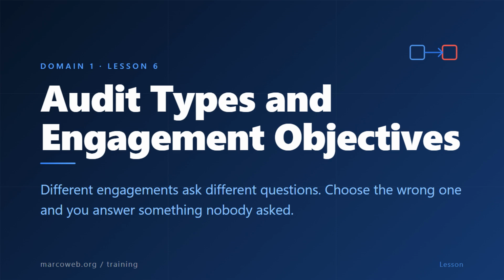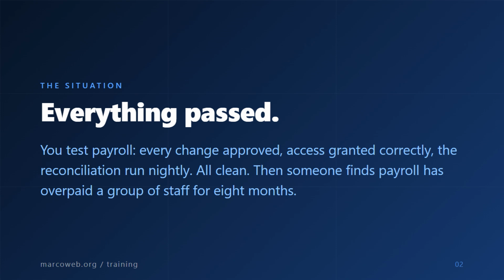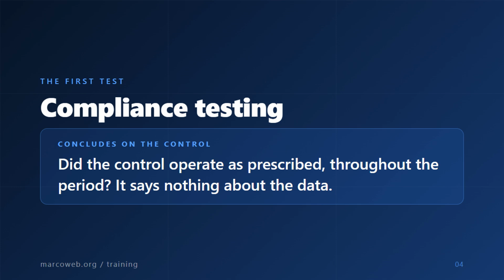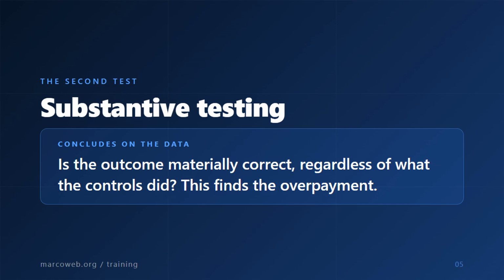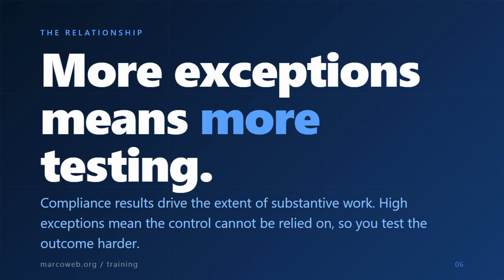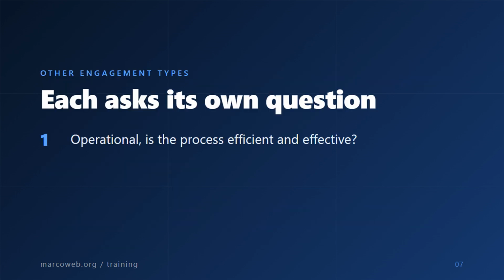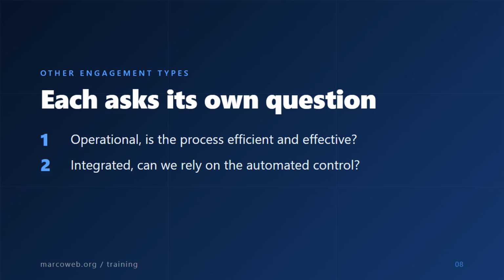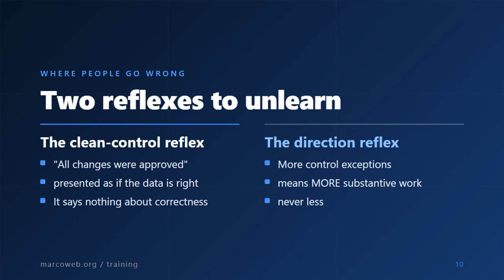Every Control Passed. It Still Overpaid for 8 Months | CISA Domain 1 Lesson 6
You test payroll. Every change approved, access granted correctly, the reconciliation run nightly. All clean. Then someone finds payroll has overpaid a group of staff for eight months, and nothing you tested would have found it.

You proved the machinery ran. You never proved it produced the right answer.

In this lesson: the difference between compliance testing and substantive testing, why a high exception rate means MORE substantive work rather than less, and the engagement types the exam expects you to tell apart, operational, integrated and forensic.

This is lesson 6 of Domain 1, the information systems auditing process, which is 18% of the exam.

0:00 Choosing the right approach
0:17 Everything passed
0:44 The gap nothing would find
1:04 Compliance testing
1:26 Substantive testing
1:48 The relationship the exam tests
2:12 Operational and integrated audits
2:40 Forensic audits
2:58 Two reflexes to unlearn